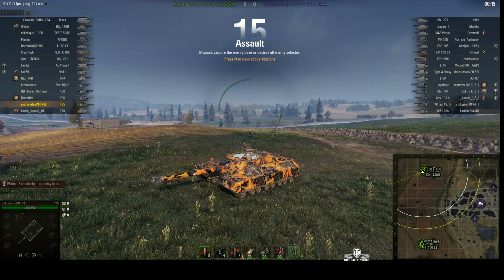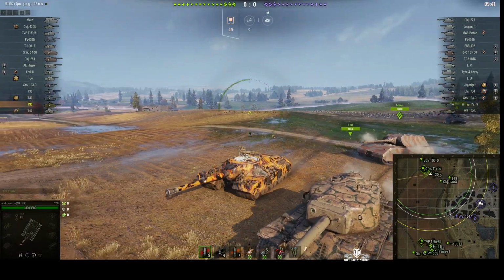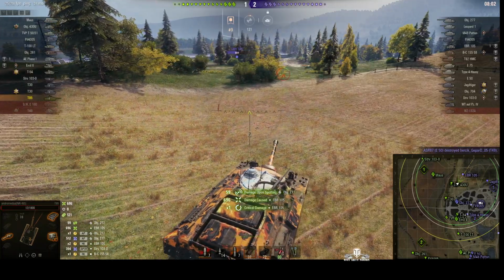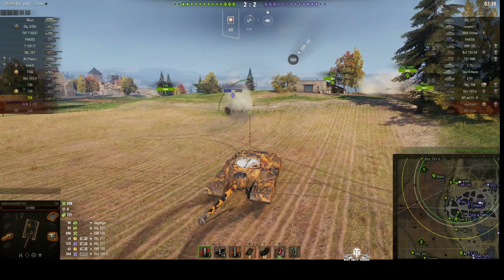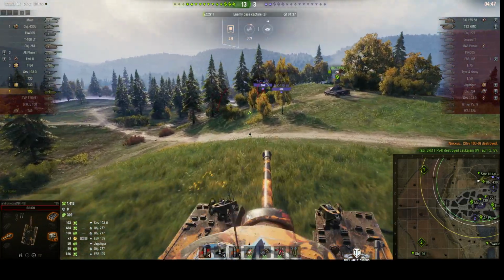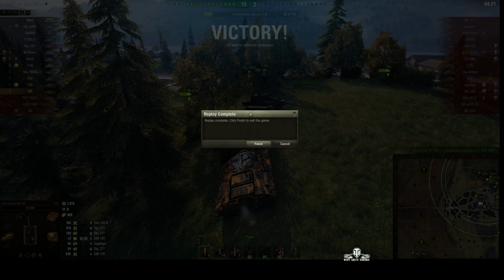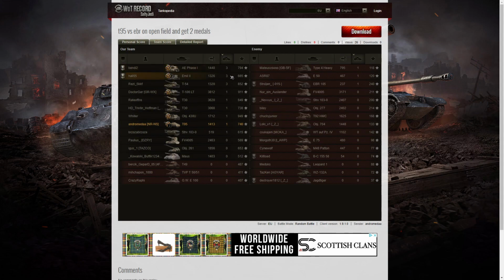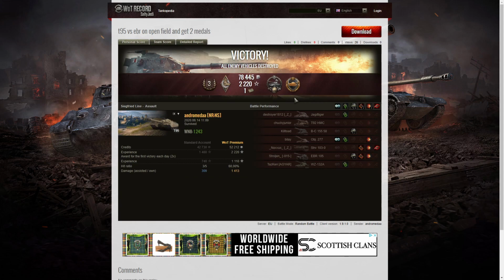T95 - Spartan & Steel Wall - SHELL MAGNET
This replay is from 14 June 2020 on Siegfried Line Assault. The player, andromedaa [NR-NS] in the T95 was awarded a Spartan and Steel Wall.